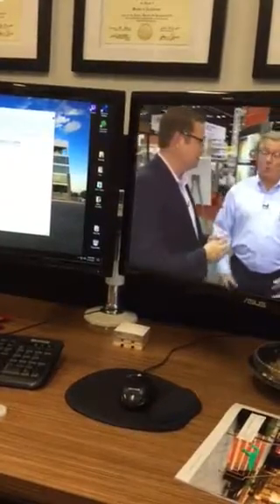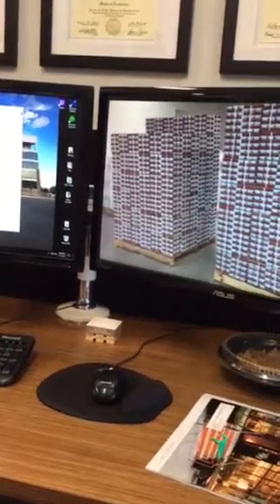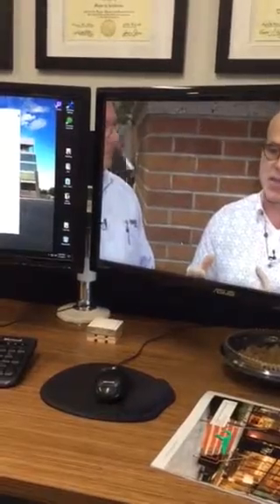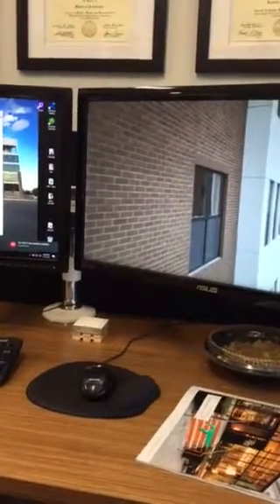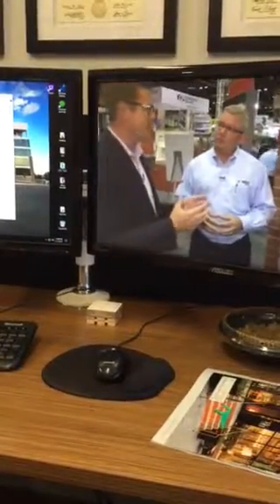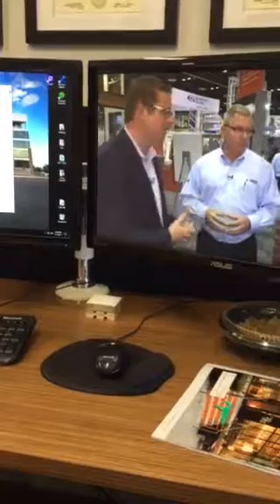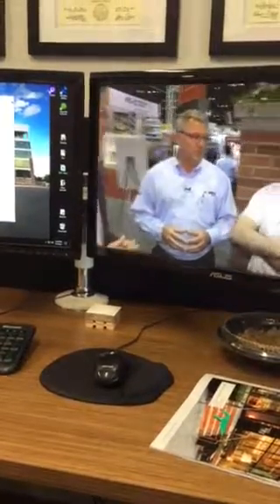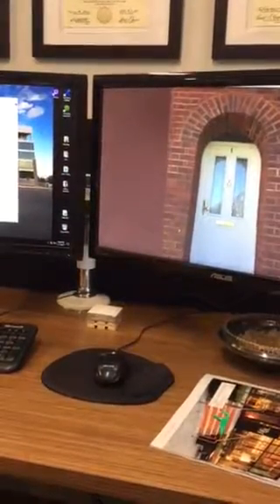New Brick video with Jory Walker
7/17/2017

Beecher Walker architect talks of New Brick product for commercial use.